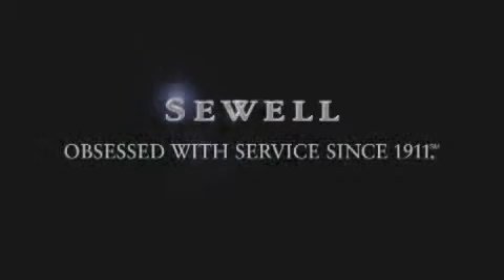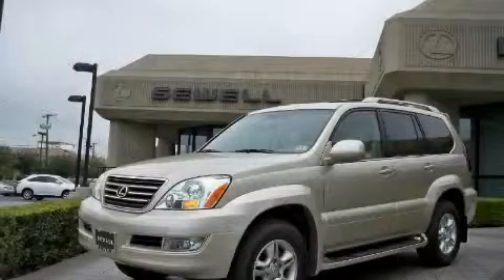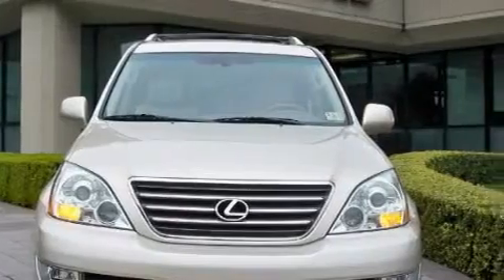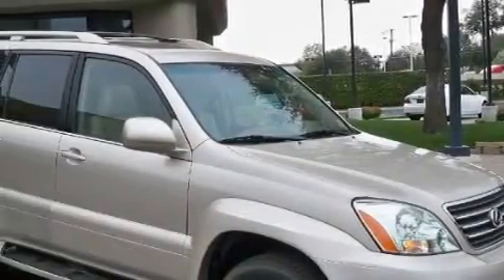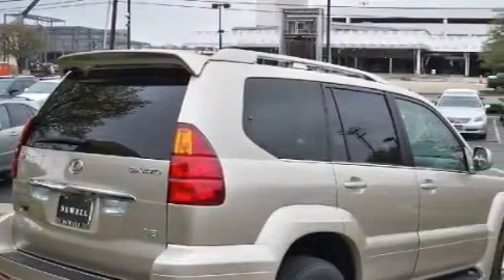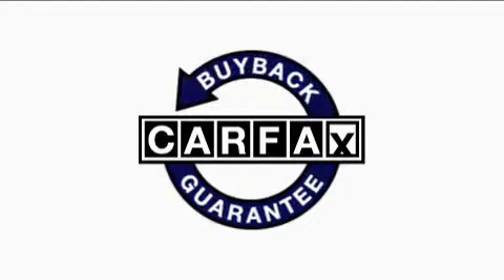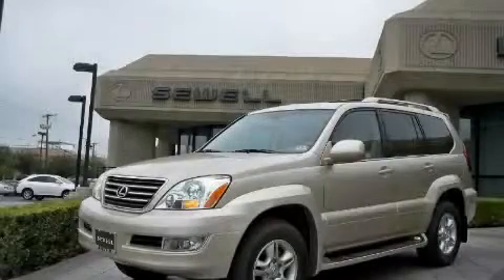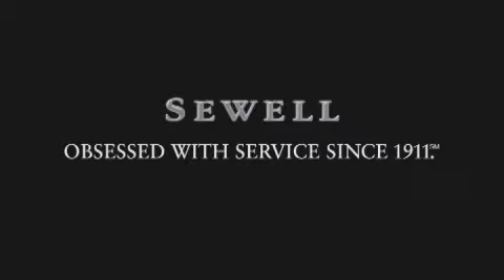Pre-Owned 2006 Lexus GX 470 Fort Worth TX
Year: 2006
 Make: Lexus
 Model: GX 470
 Engine: 4.7L DOHC SFI 32-valve V8 engine
 Trans.: Automatic
 Exterior: Gold
 Miles: 31,963
 Interior: Tan

 Pre-Owned 2006 Lexus GX 470 Dallas TX